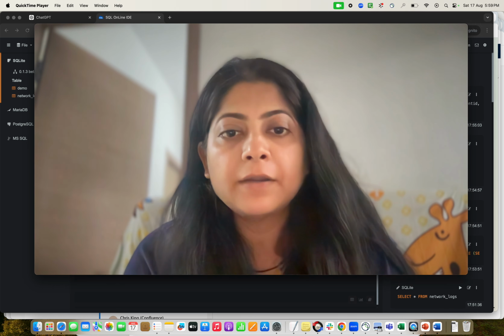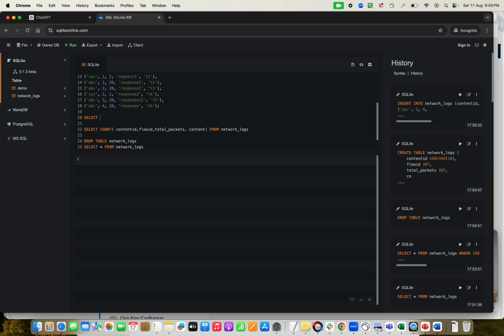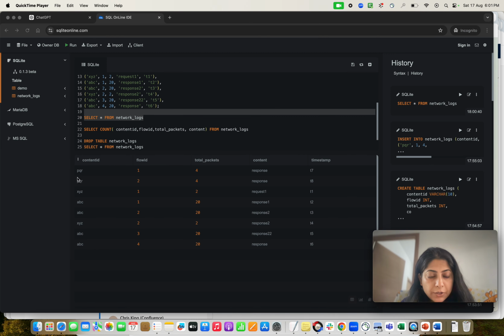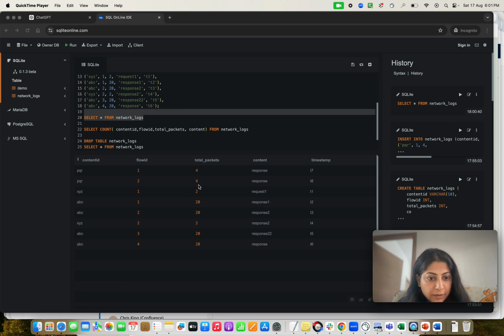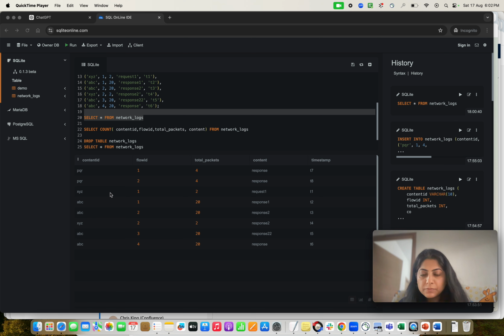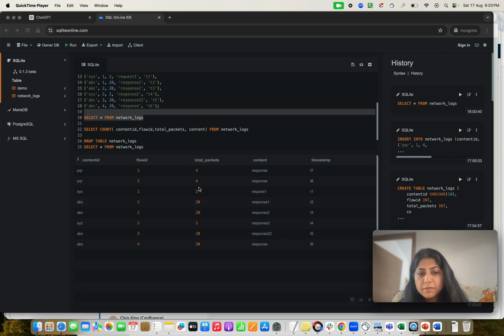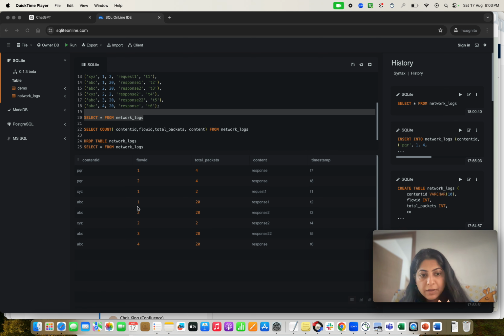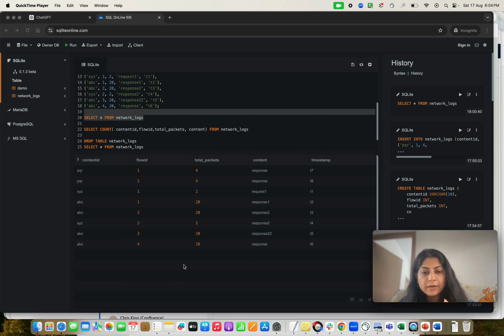SQL Group by practice question asked in Google interview.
In this video we will learn about group by practice interview question.

Below is the create and insert statements for your reference.

CREATE TABLE network_logs (
    contentid VARCHAR(10),
    flowid INT,
    total_packets INT,
    content VARCHAR(50),
    timestamp VARCHAR(20)

INSERT INTO network_logs (contentid, flowid, total_packets, content, timestamp) VALUES
('pqr', 1, 4, 'response', 't7'),
('pqr', 2, 4, 'response', 't8'),
('xyz', 1, 2, 'request1', 't1'),
('abc', 1, 20, 'response1', 't2'),
('abc', 2, 20, 'response2', 't3'),
('xyz', 2, 2, 'response2', 't4'),
('abc', 3, 20, 'response22', 't5'),
('abc', 4, 20, 'response', 't6');